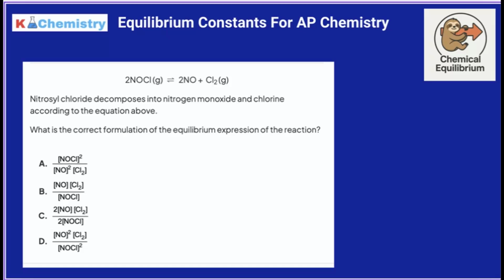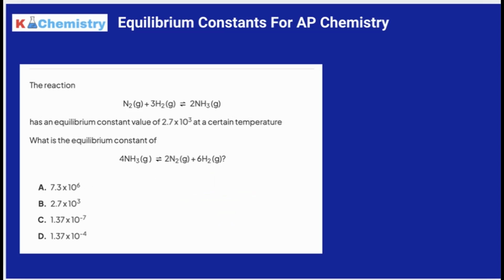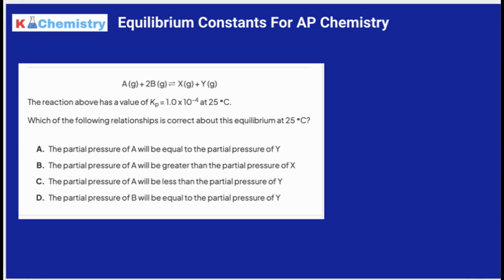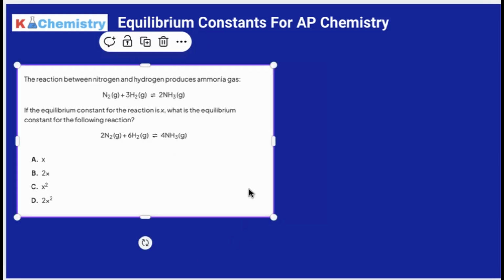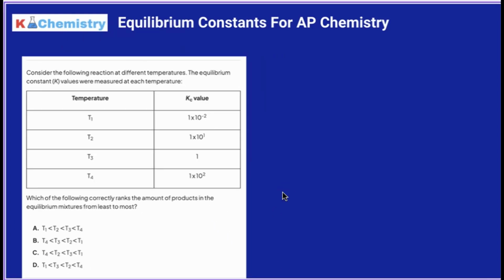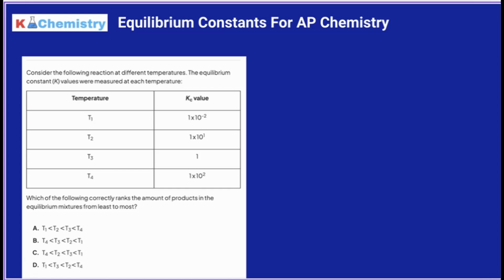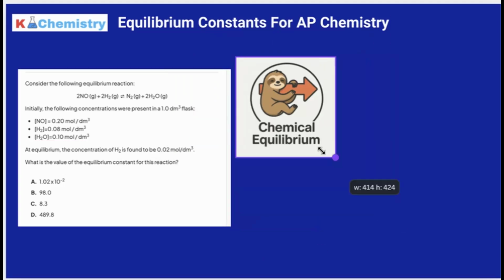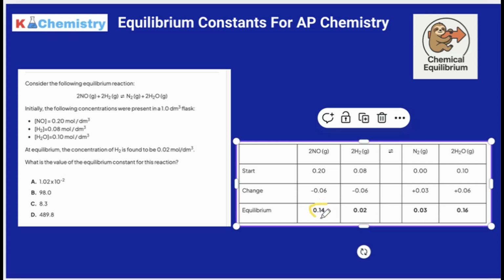Unit 7 Questions 7007- 7016 MCQ Past Paper Questions AP Chemistry Final Revision Video 2